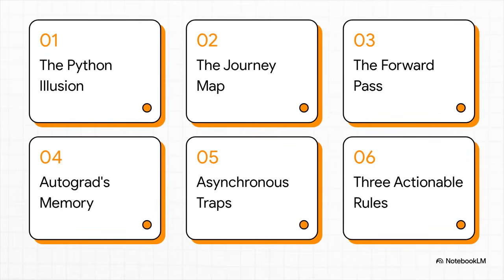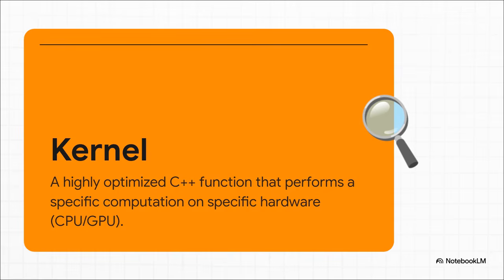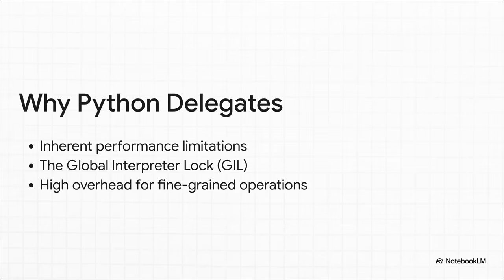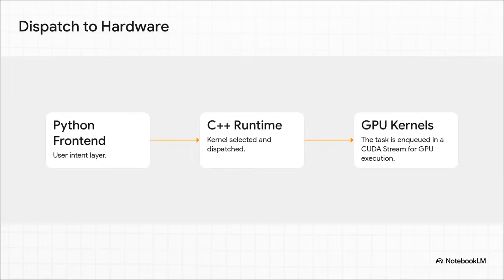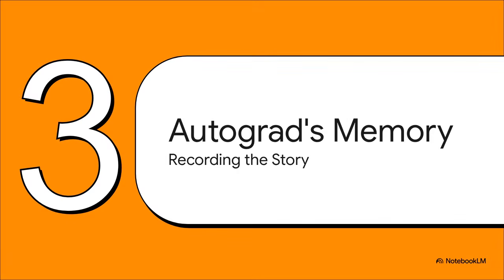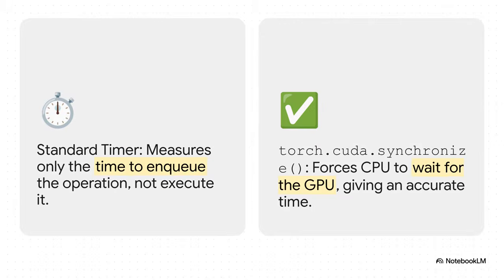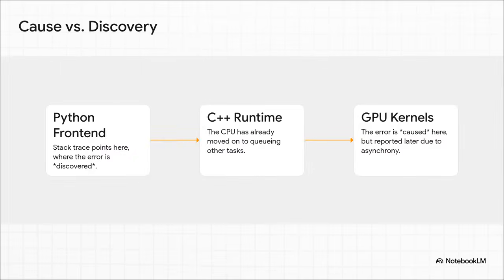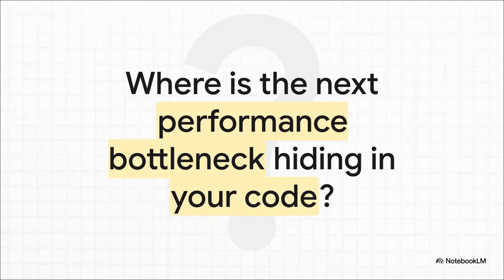The Hidden Life of a Tensor